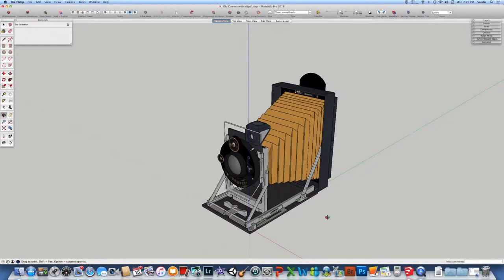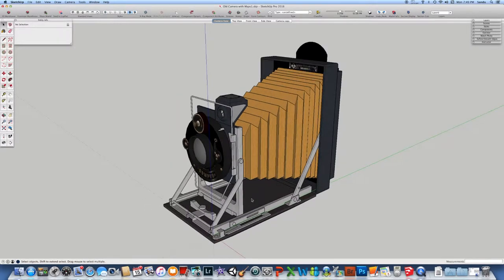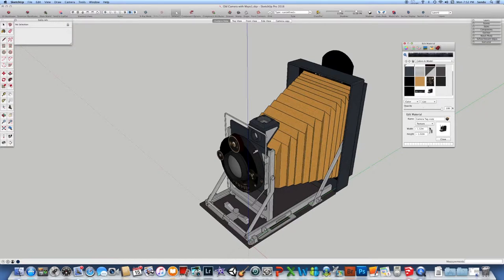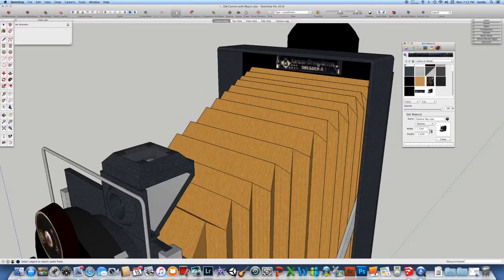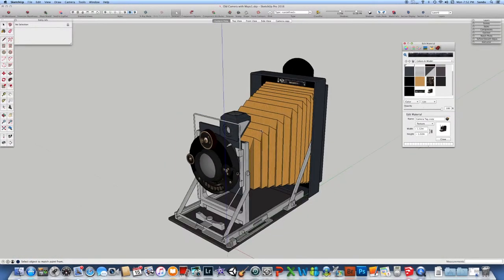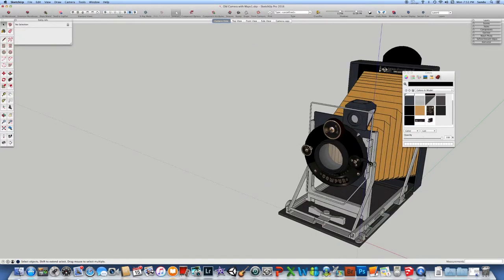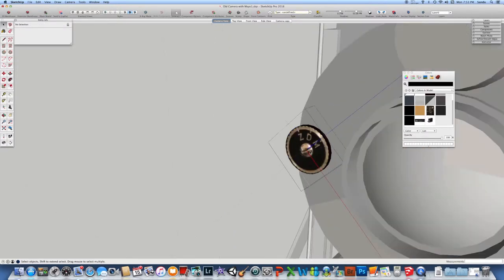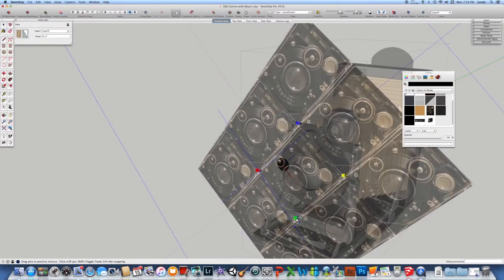011 SketchUp.us create dynamic vintage film camera materials part5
Last part of building a dynamic vintage film camera in SketchUp, using different materials and photo references. Enjoy!